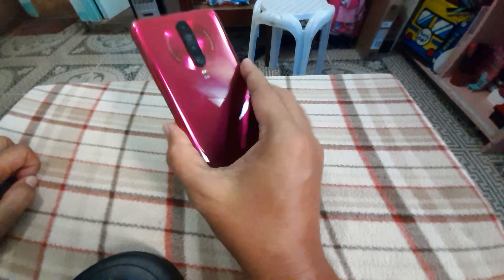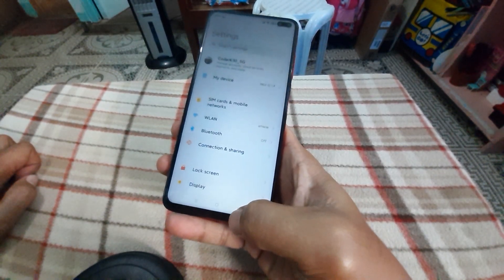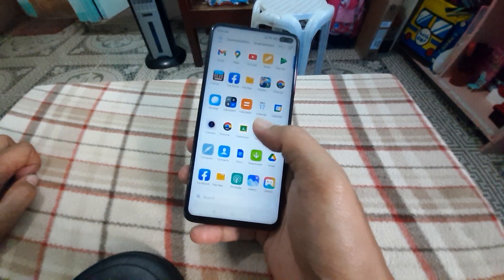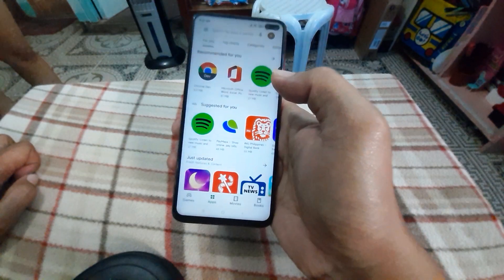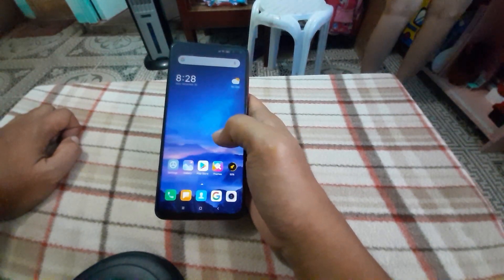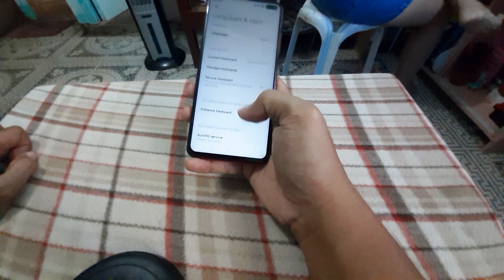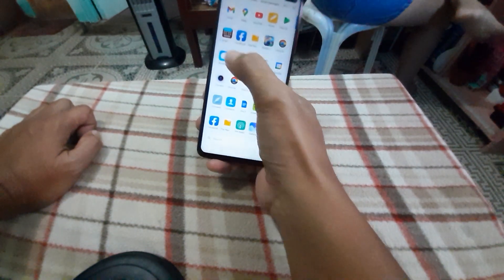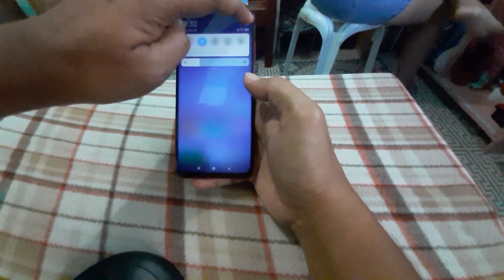How to install play store on Android 11 Redmi K30 5G Chinese ROM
How to install google playstore on Chinese Android 11 ROM